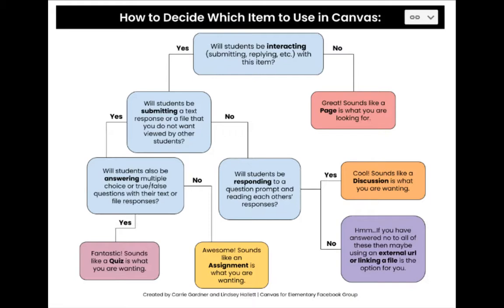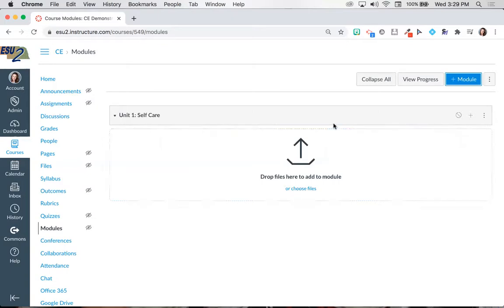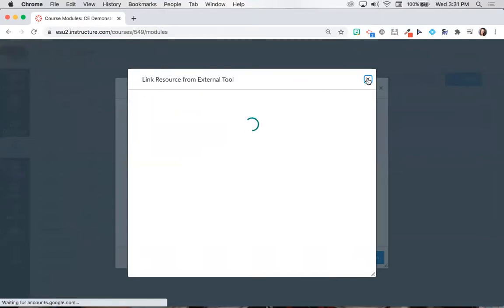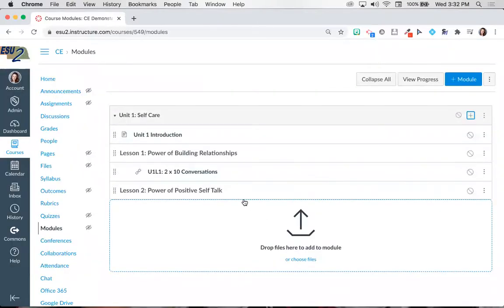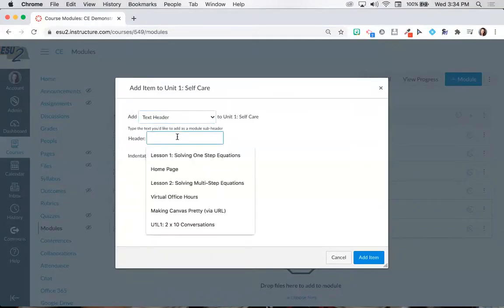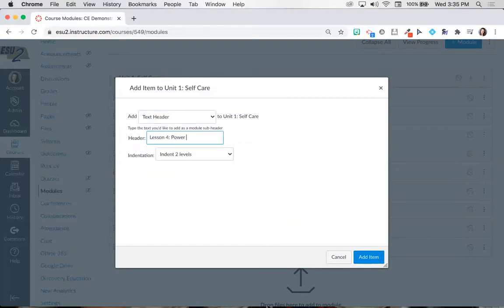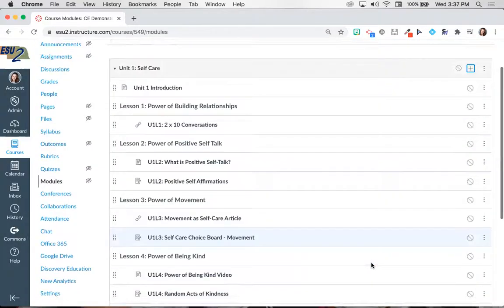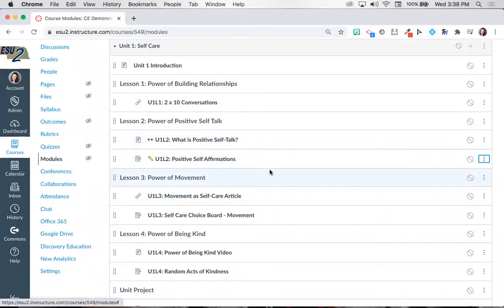Canvas Course Content: Creating Modules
In this video, we discuss what a module is and how to create one in Canvas.